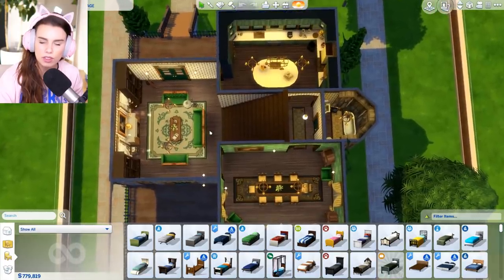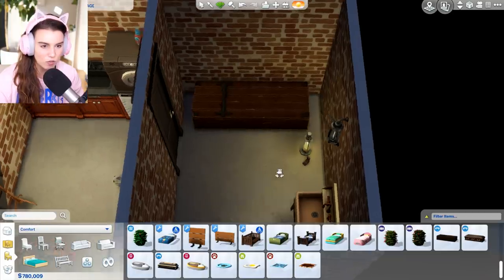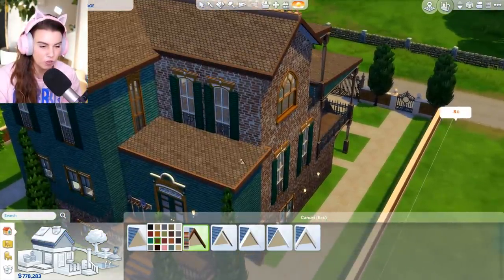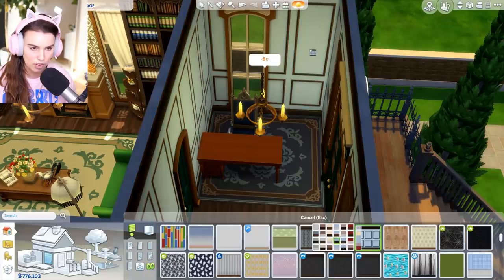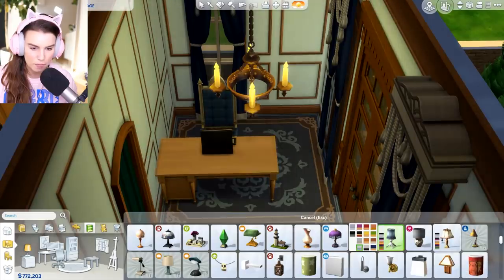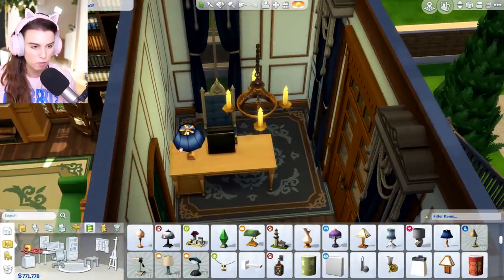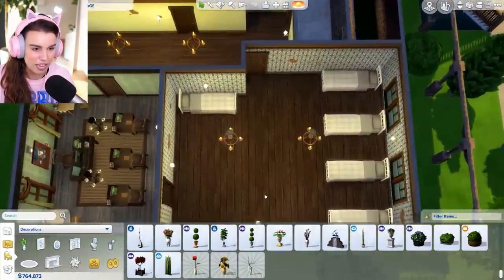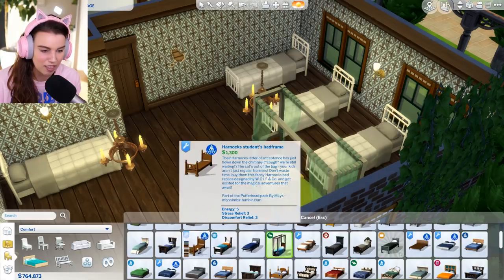Let's Build a *CREEPY?* orphanage... [Children's Bed Dorm, Head Mistress Office]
Let's build a creepy orphanage in The Sims 4!
Enjoy x

Deligracy
Red Hill
VIC, AUSTRALIA
3937